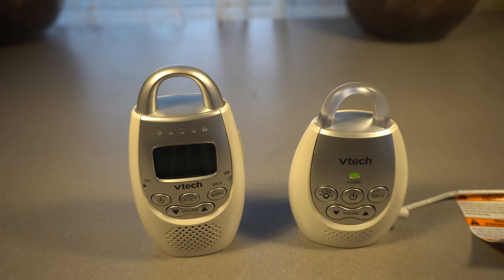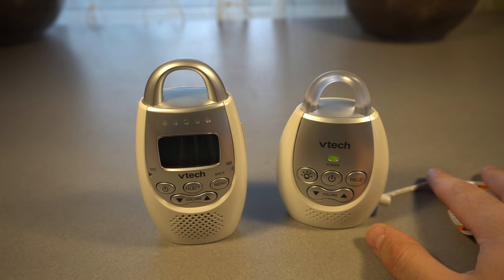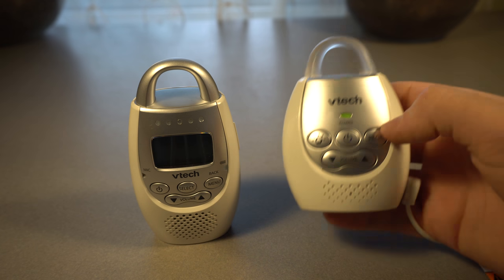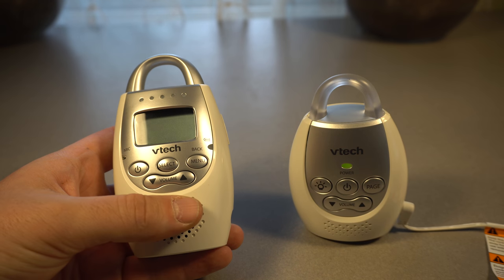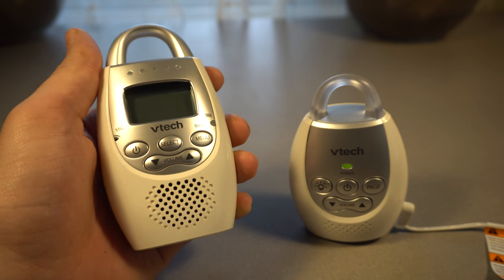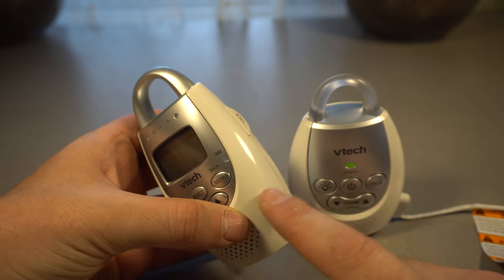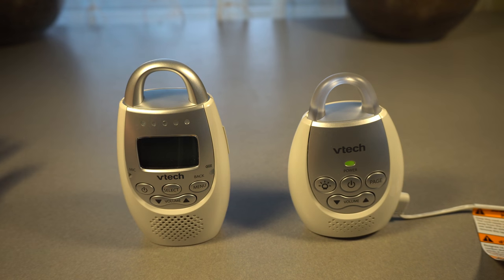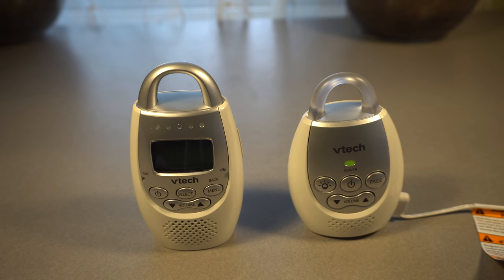VTech DM221 Safe & Sound Digital Audio Baby Monitor review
Simple but effective baby monitor.